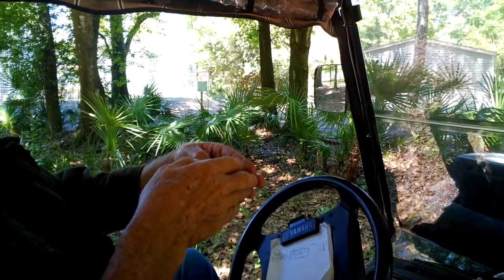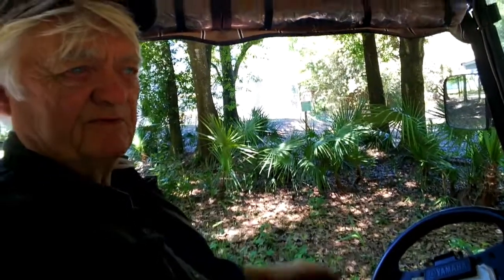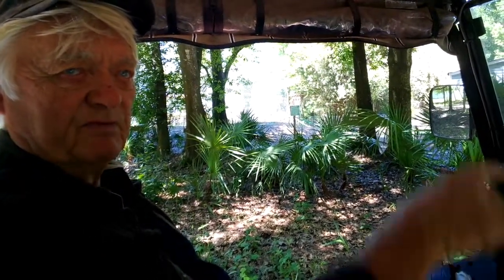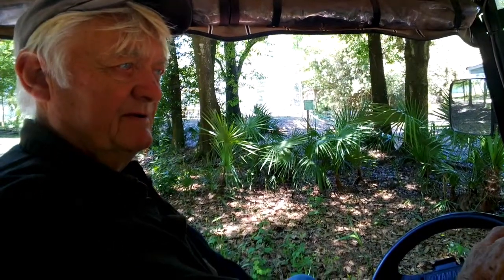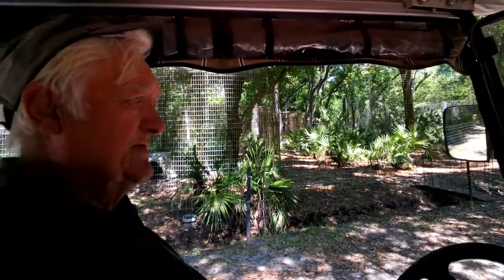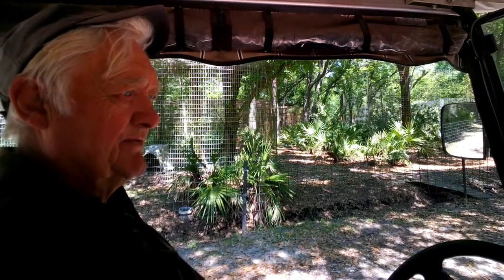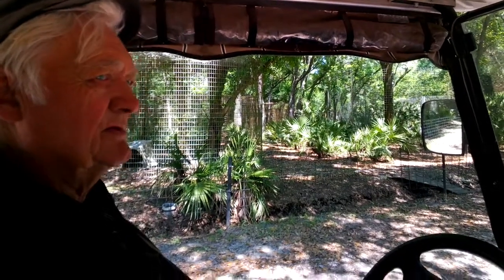My Dad The Cage Building Genius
This video probably won't interest anyone but my family.  My dad is nearly impossible to film or photograph because he is so camera shy, but thanks to Google Glass he is his natural self when talking to me and the rest of the world can get a glimpse into what a wonderful man he is.